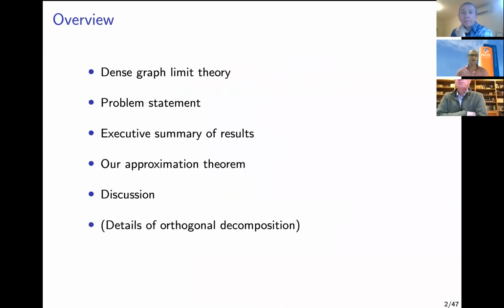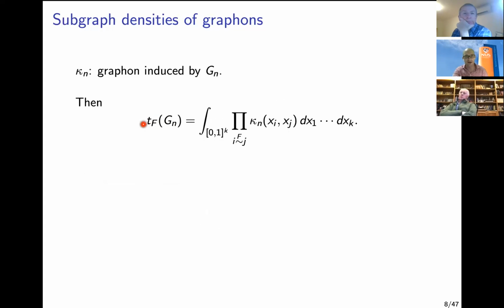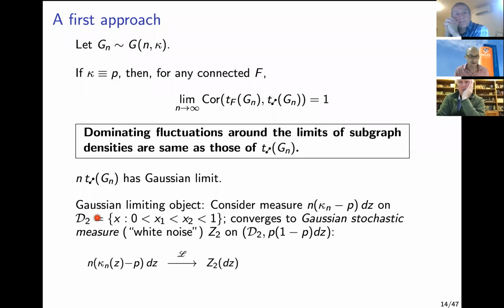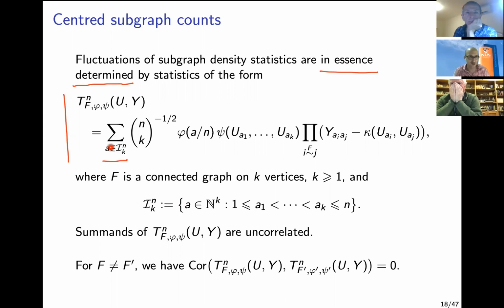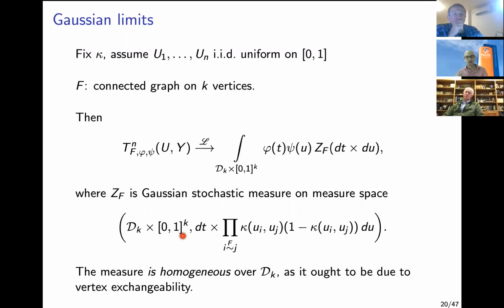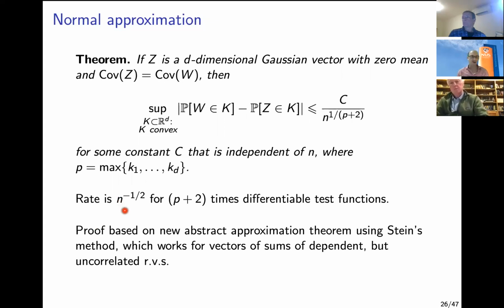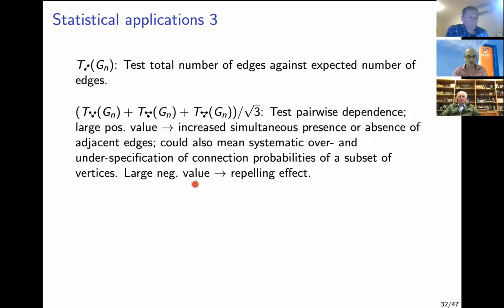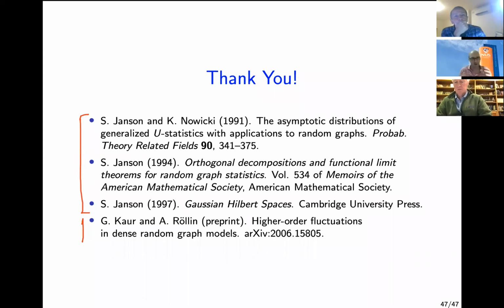PVSeminar #3, 02 July 2020. Speaker: Adrian Röllin.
Adrian Röllin: Higher-order fluctuations in dense random graph models.

Abstract:  Dense graph limit theory is essentially a first-order limit theory analogous to the classical Law of Large Numbers. Is there a corresponding central limit theorem? We believe so. Using the language of Gaussian Hilbert Spaces and the comprehensive theory of generalised U-statistics developed by Svante Janson in the 90s, we identify a collection of Gaussian measures (aka white noise processes) that describes the fluctuations of all orders of magnitude for a broad family of random graphs. We complement the theory with error bounds using a new variant of Stein’s method for multivariate normal approximation, which allows us to also generalise Janson’s theory in some important aspects. This is joint work with Gursharn Kaur.

A PDF file with the talk slides can be downloaded